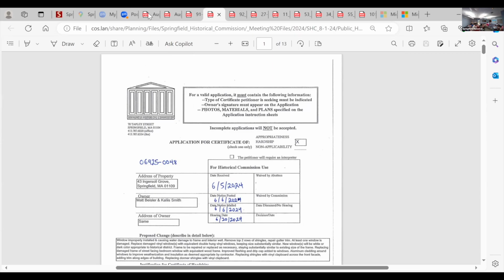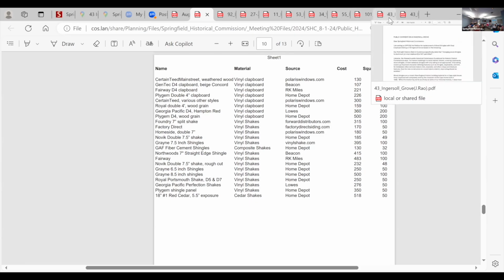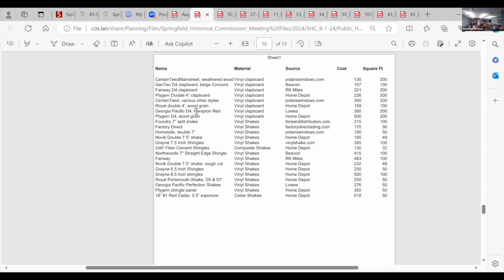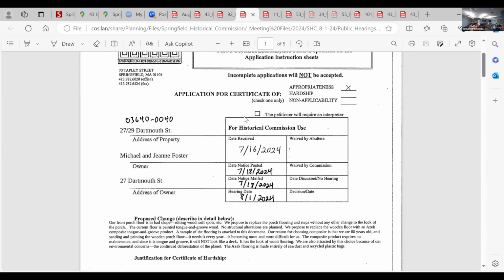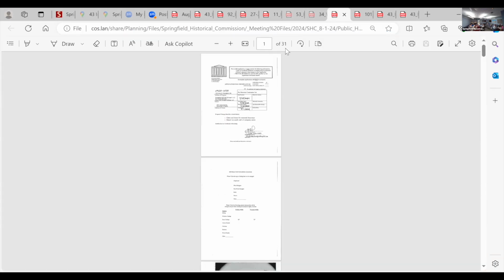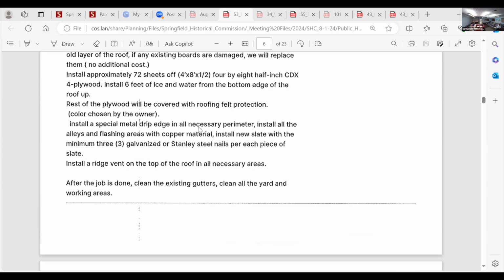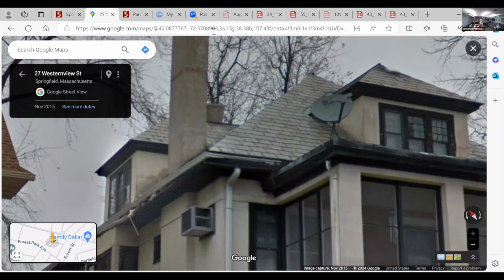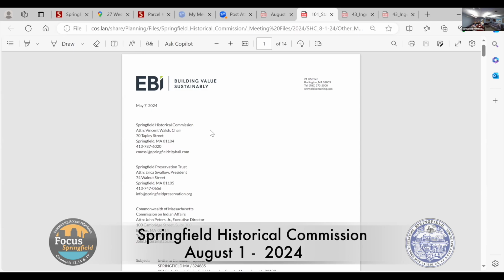Springfield Historical Commission 8-01-2024